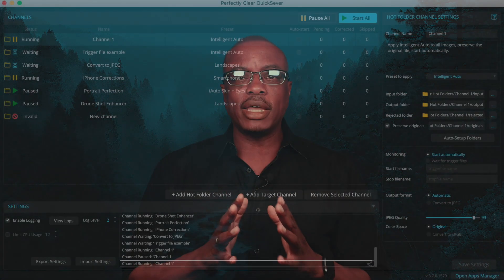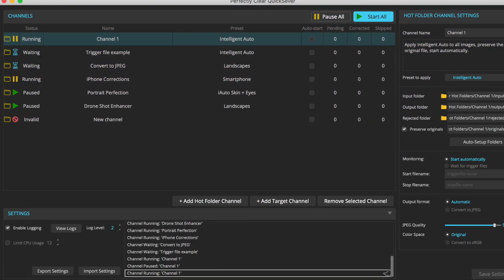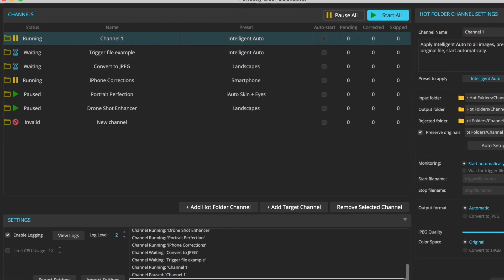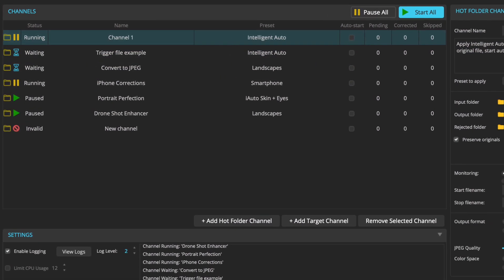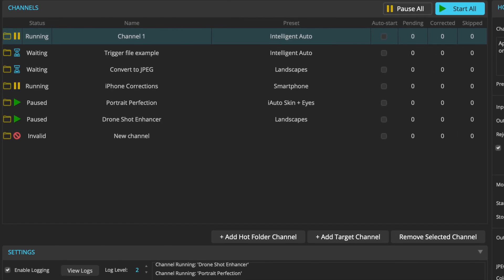Video 1: Introducing Perfectly Clear QuickServer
QuickServer is a powerful new automated image-processing software that sits on a server in your high-volume photo lab or studio quietly processing and correcting thousands of images every hour.